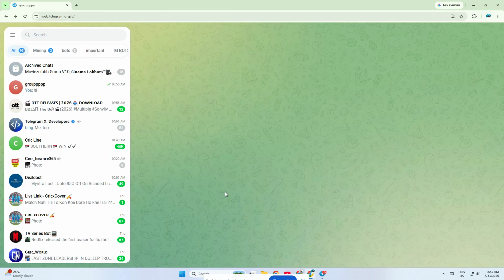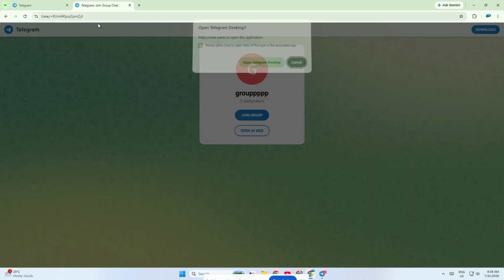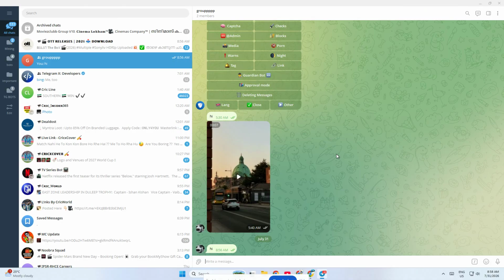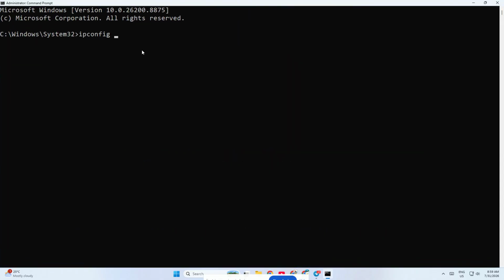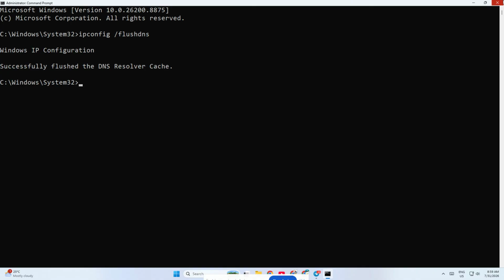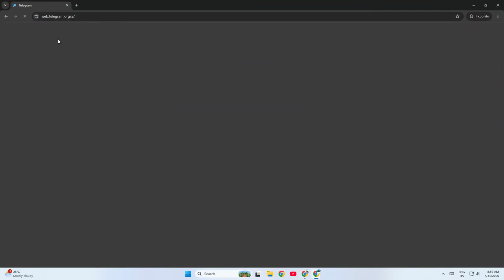Fix Telegram Error 404 Not Found (Easy Guide)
Learn how to fix Telegram error 404 Not Found with simple step-by-step troubleshooting. This guide covers invite link checks, DNS flushing, browser cache clearing, and VPN or proxy resets.

🕚Timestamps:
0:00 Intro
0:18 Verify the Invite Link
0:58 Flush Your DNS Cache
1:37 Clear Browser Cache
2:13 Reset Your VPN or Proxy
2:54 Final Recap

✍️What You'll Learn In This Video:
• How To Verify A Telegram Invite Link
• How To Flush DNS Cache On Windows
• How To Clear Browser Cache For Telegram Web
• How To Use Incognito Mode To Fix Telegram Errors
• How To Reset VPN And Proxy Settings For Telegram
• How To Troubleshoot Telegram 404 Not Found Issues
• How To Check If A Telegram Group Or Channel Was Deleted
• How To Fix Telegram Link Loading Problems

💡Pro Tips:
• Ask the admin for a fresh invite link if the original one no longer works.
• Use Incognito mode to quickly test whether browser data is causing the issue.
• If you use a VPN, try a different region when Telegram links fail to load.
• Test the link on mobile data to isolate Wi-Fi or router-related problems.
• Flush DNS after major network changes to remove stale routing data.